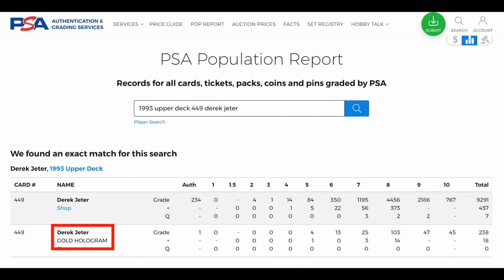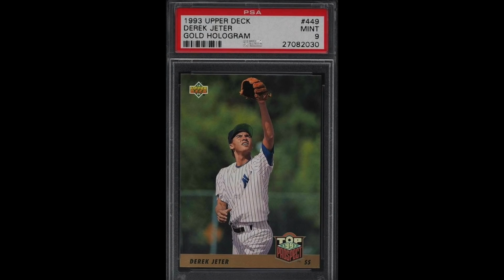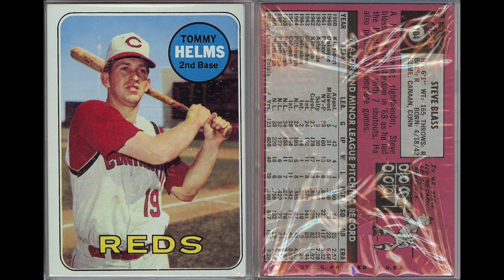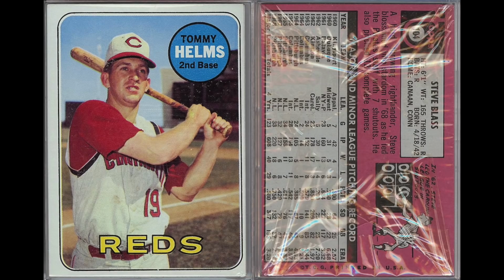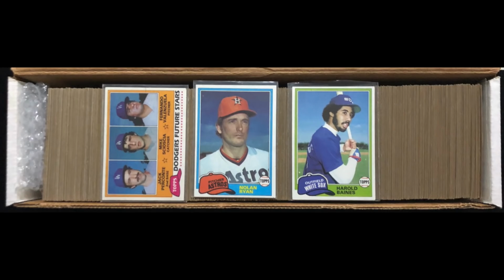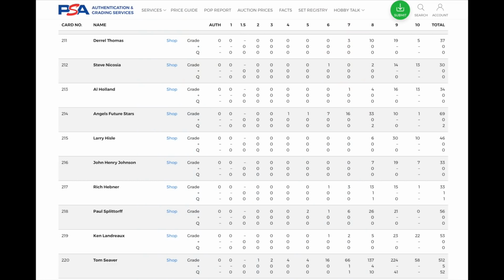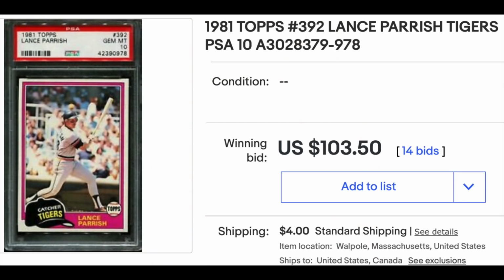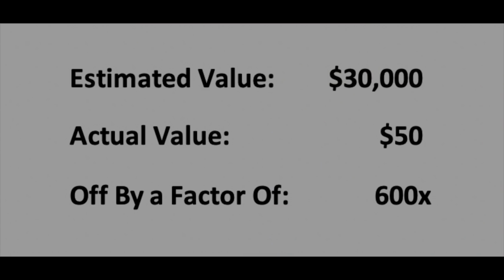3 Buying Stories That Include a Nice Hit, a Big Miss, and a Head-Scratcher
Story time, From the Files of Adventures in Card Dealing: 3 buying stories that include a Win, a Loss, and a Silly one.

CHANNEL SCHEDULE (all videos post 9:00am EST):

MONDAY: Miscellaneous (Stories, Investing, News&Notes, etc)
WEDNESDAY: High Rollers Modern
THURSDAY: Regular Rollers
FRIDAY: High Rollers Vintage
SATURDAY: Bonus Video (Goldin auctions, Lists, etc)